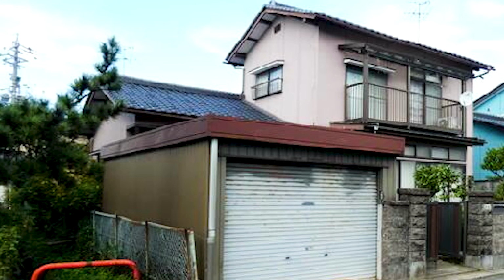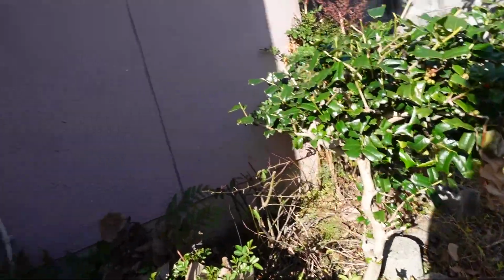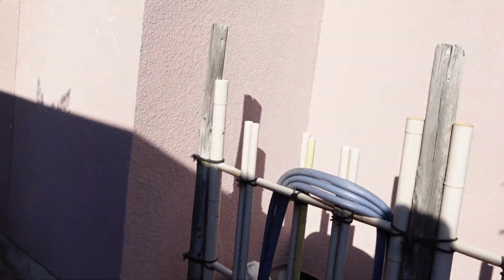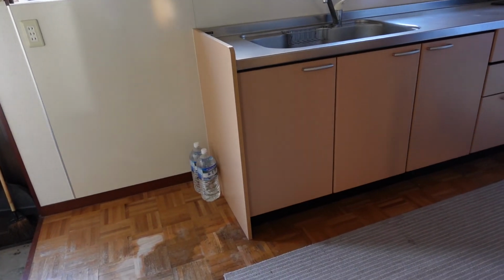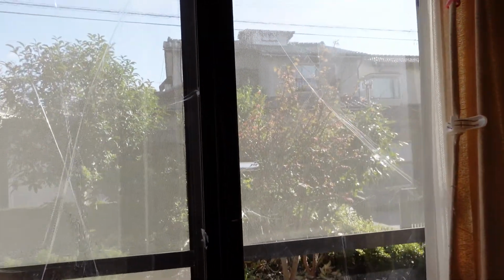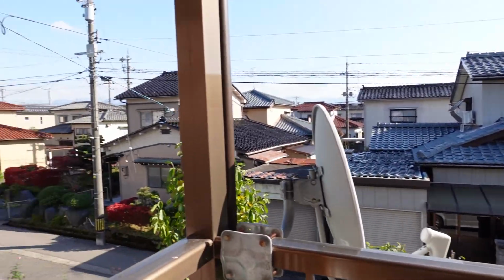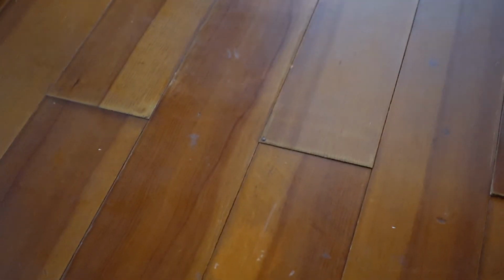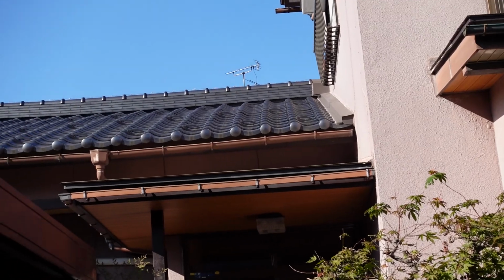Buying a House in Japan Searching #9 - Japanese House Hunting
We're looking for an affordable house in Japan. This is the ninth house we went to see. This video is going to be a series of Japanese house hunting here in Japan. Please enjoy our journey together :)